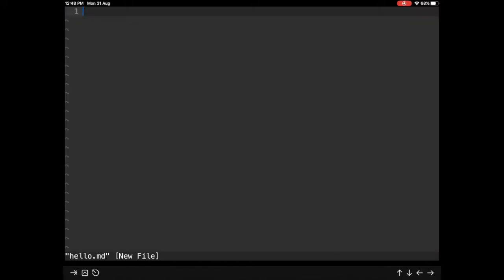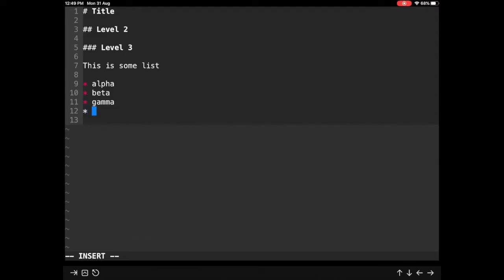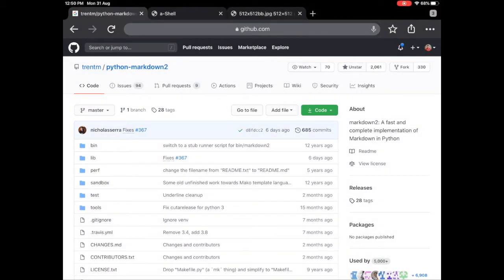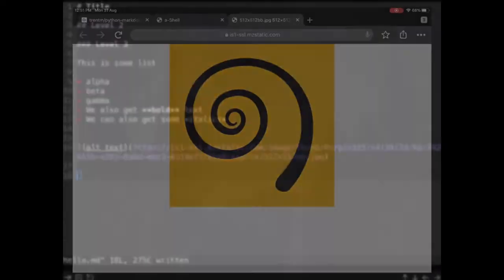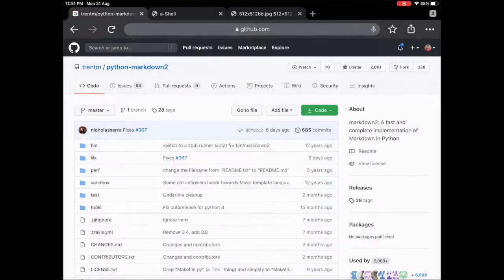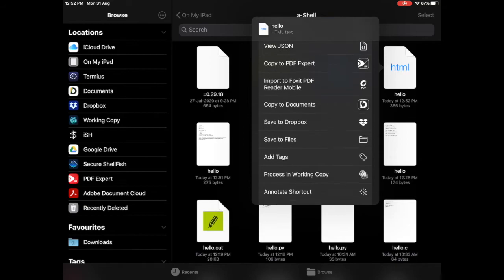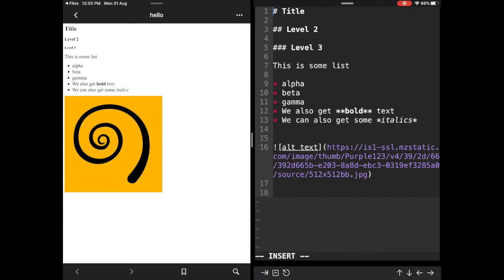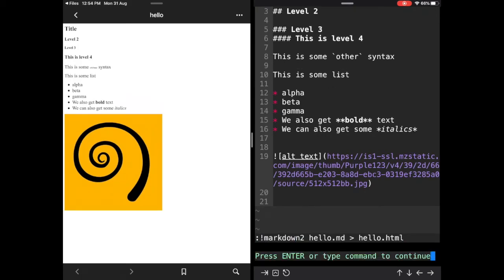Markdown on the iPAD (using a-shell, VIM, markdown2, and Documents app)